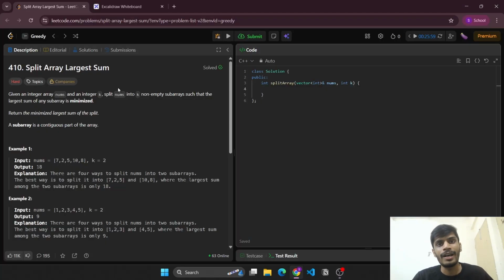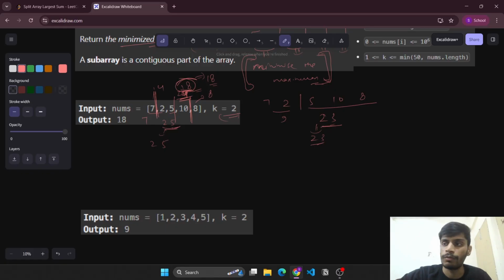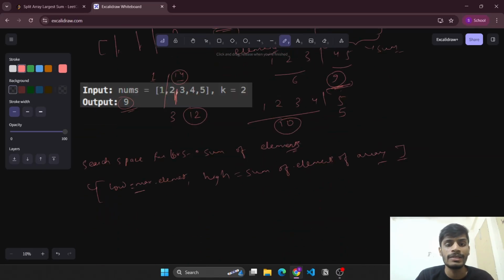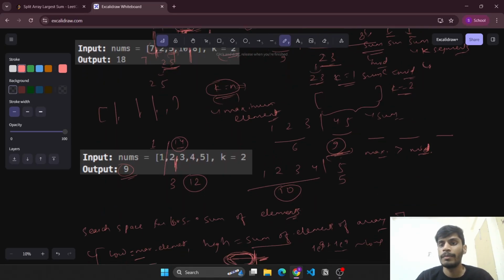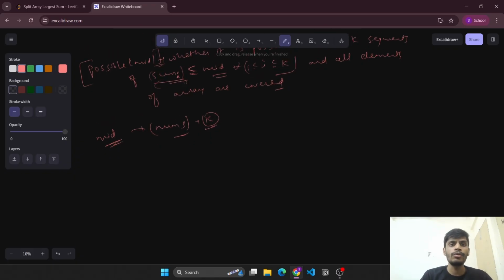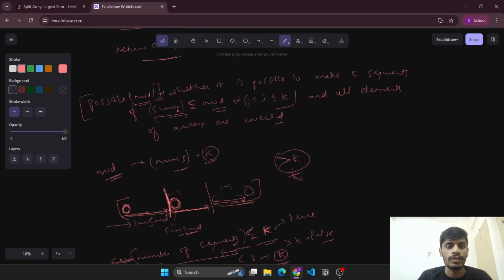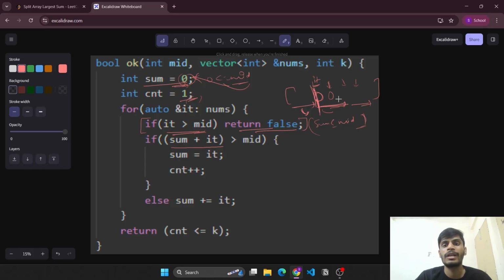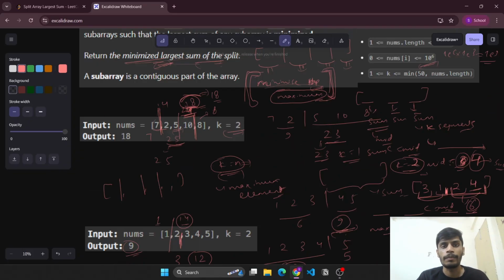LeetCode 410 | Split Array Largest Sum | Optimal Solution Explained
In this video, we solve **LeetCode Problem 410: Split Array Largest Sum** using the most optimal approach.
This is one of the most important Hard-level problems, widely asked in FAANG and top product-based companies.

🔥 What you will learn:
• How to apply Binary Search on Answer
• How to split the array into m subarrays
• Understanding feasibility function
• Time complexity breakdown
• Step-by-step dry run for clarity

This video is designed for beginners as well as advanced learners preparing for coding interviews.

🎯 Topics Covered:
• Binary Search on Answer
• Prefix Sum Logic
• Greedy Checking Function
• Hard DSA Problem Solving

Keep learning, keep growing 🚀, Keep Coding ❤️